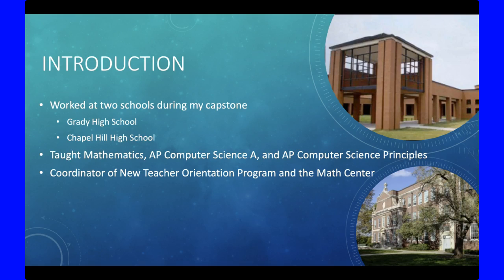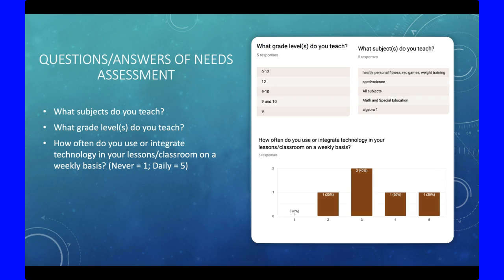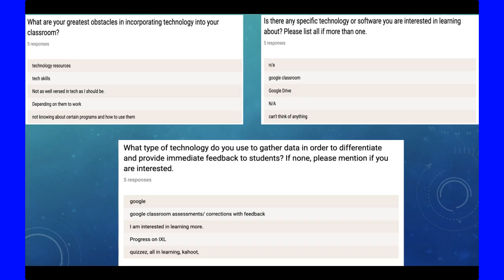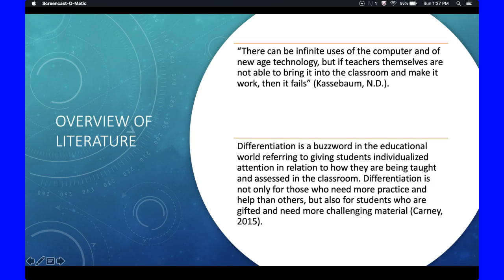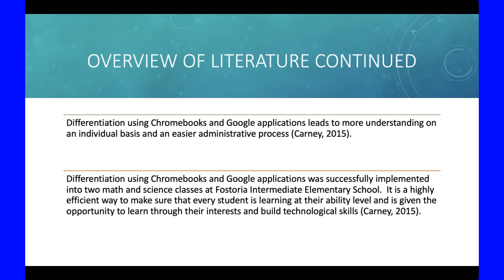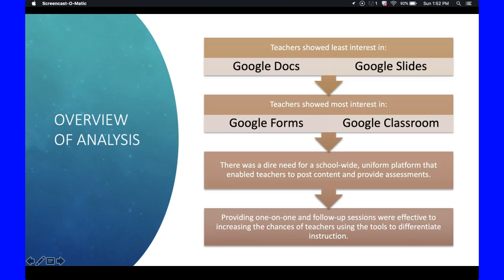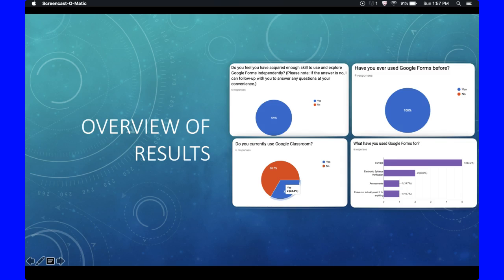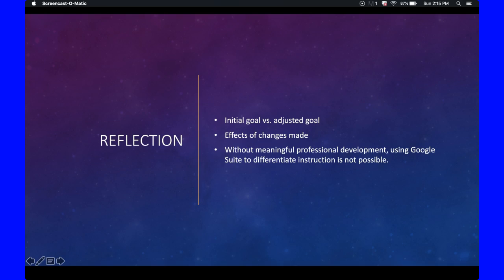Capstone Presentation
KSU Capstone Presentation